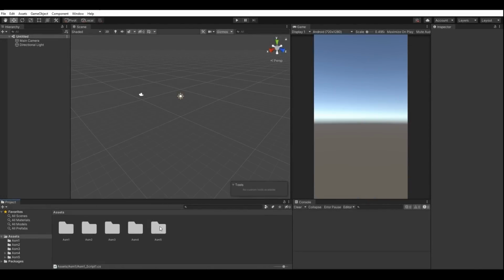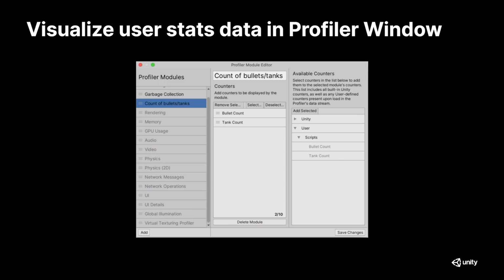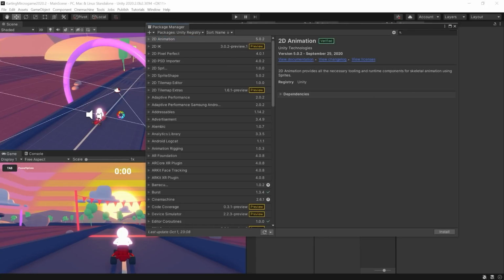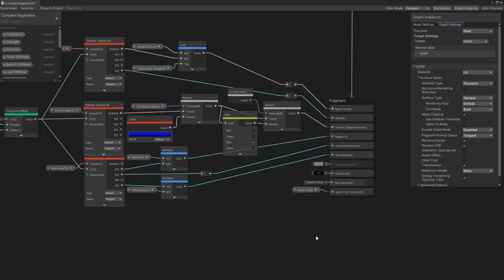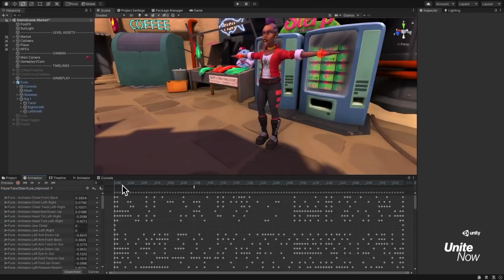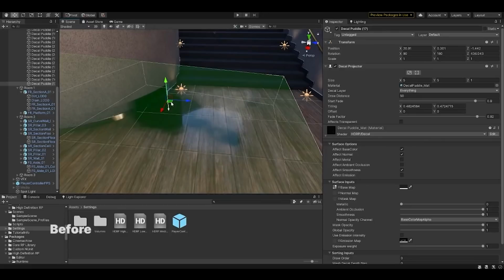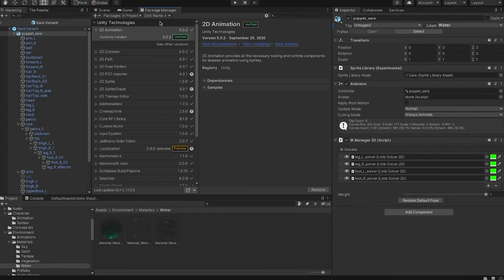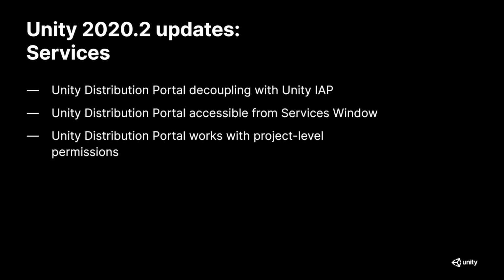First look at Unity 2020.2’s features | Unite Now 2020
See Unity 2020.2’s features in action. In the Editor, we’ll show you the new tools, improvements, and fixes for all major areas.

00:00 – 00:41  Introduction
00:42 – 08:35  Programmer tools and performance
08:36 – 13:53  Editor and team workflows
13:54 – 29:11  Artist tools and graphics
29:12 – 34:11  Platform and services

Speaker:
Amel Negra, Creator Advocate (Unity)

📺 Dive into Unite Now year-round to join us for live sessions or watch sessions on-demand
📝 Did you find this video useful? Room for improvement? Complete this survey to let us know